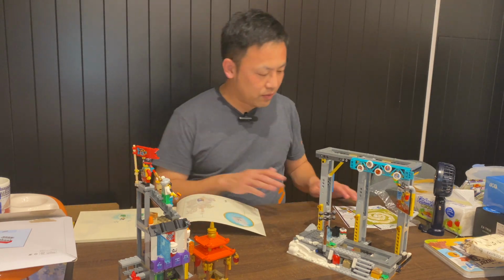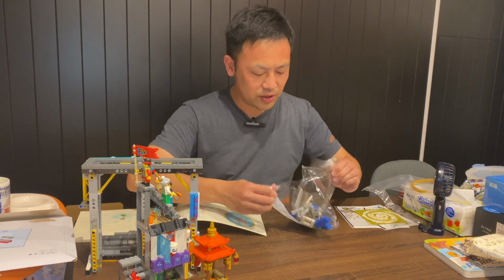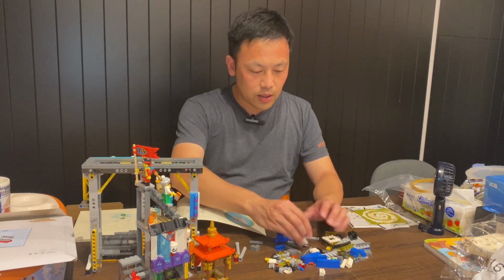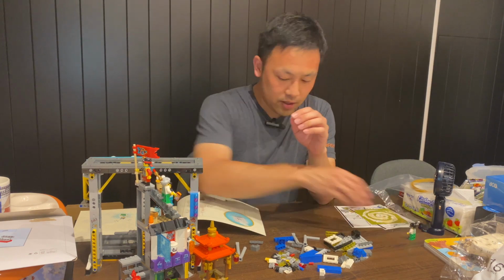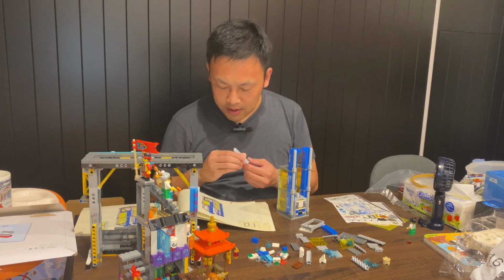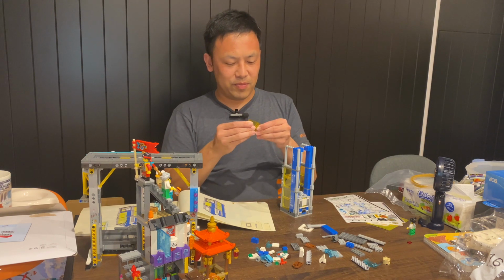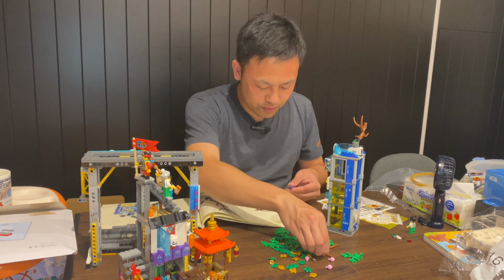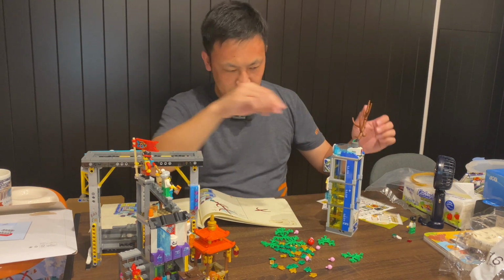Making EVEN MORE progress on building 2024 LEGO Monkie Kid 80054 Megapolis City!!!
4th day into building the 2024 LEGO Monkie Kid 80054 Megapolis City.  Got the foundation finished yesterday and starting from bag 16.  Looks like will be building the elevator today.  And it actually WORKS!!!  Pretty nice build if you ask me.  Let's see how much progress I will make today!